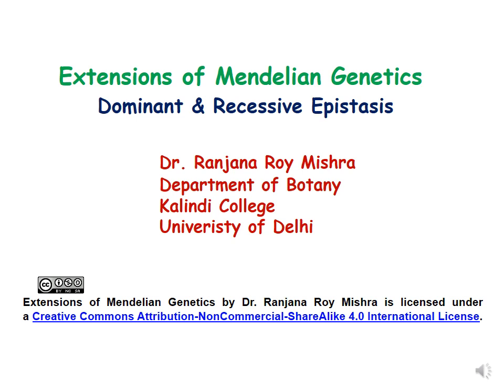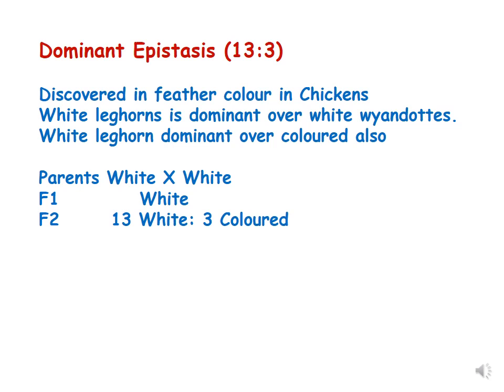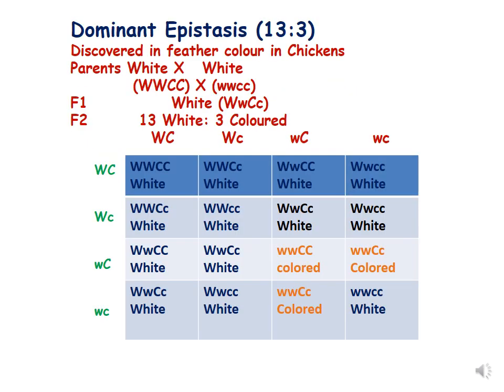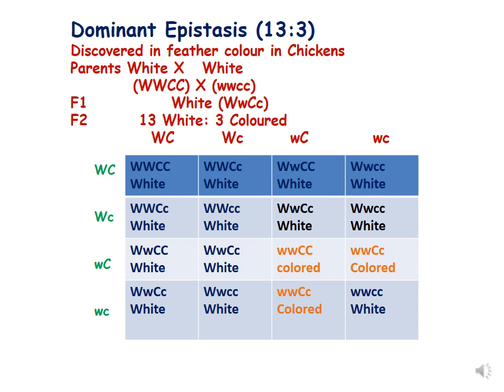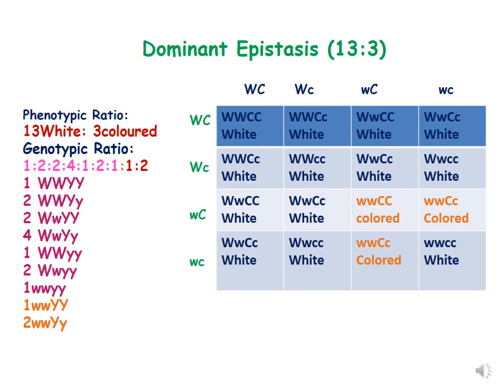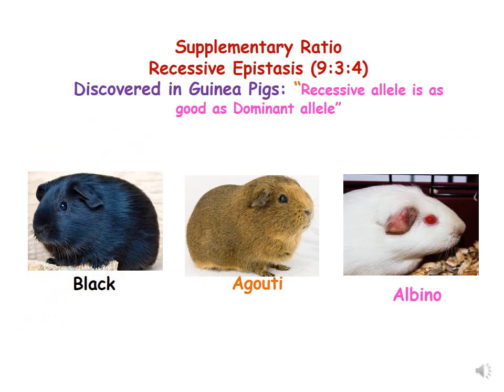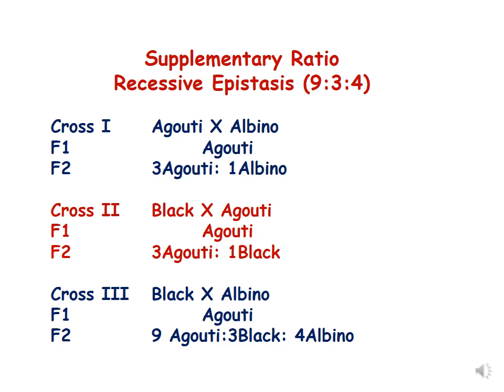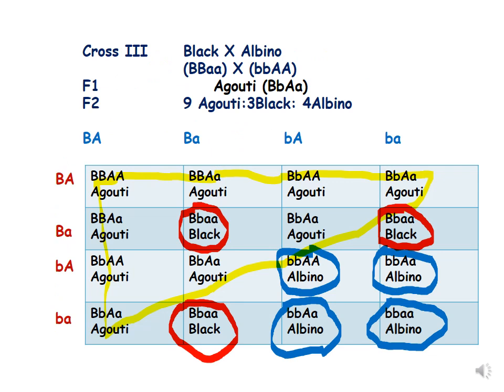Dominant & Recessive Epistasis